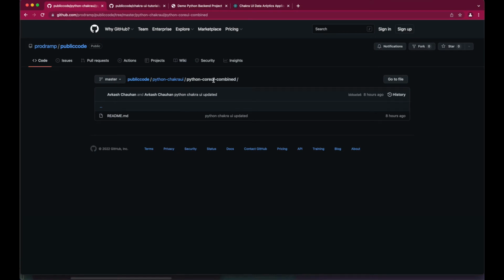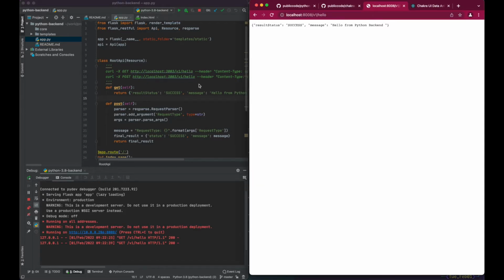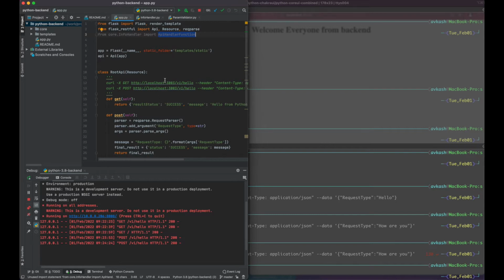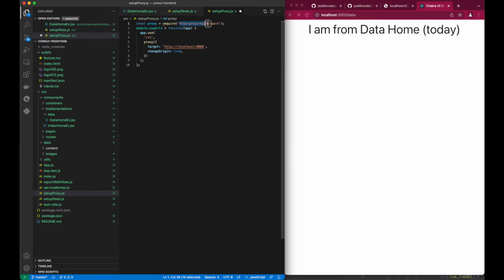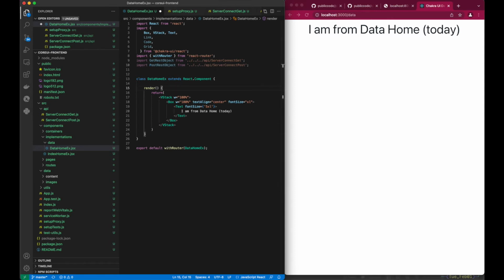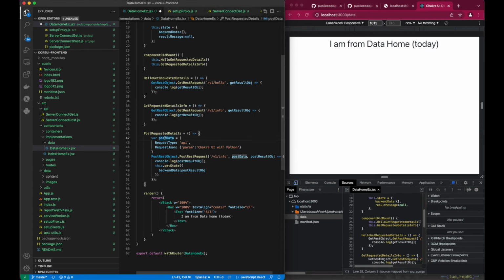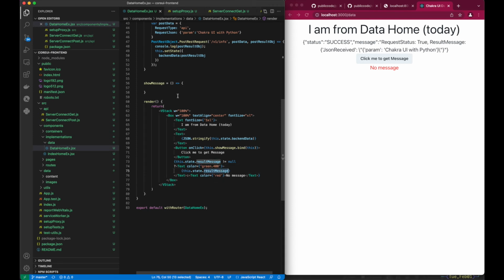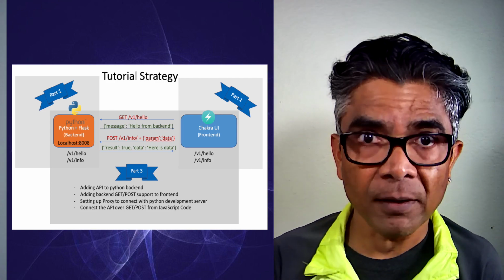Combine React based Chakra UI with Python Flask web server (Part 3/3)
This tutorial is all you need to get started with Full Stack development using React based Chakra UI and Python & Flask web server.

This tutorial is divided into 3 parts:

Part 1 Video:
- Building base backend web server using Python 3.8 and Flask
- Python run time environment is 3.8 using Conda

Part 2 Video:
- Building Chakra UI based front end application
- Add routes to access various web pages through url and page name or routes

Part 3 Video: (This video)
- Add RESTful API into Python & Flask applications with support to handle both GET and POST request
- Ability to parse the incoming GET and POST request and process as needed
- Test RESTful API with Curl
- Add development proxy server into React Chakra UI front end application
- Add classed to handle both GET and POST RESTful request to the backend server
- Connect routes based pages to call the Python backend API and collect the data
- Parse the  RESTful API response and render it into the web page

Content Creator:
Avkash Chauhan (@avkashchauhan)